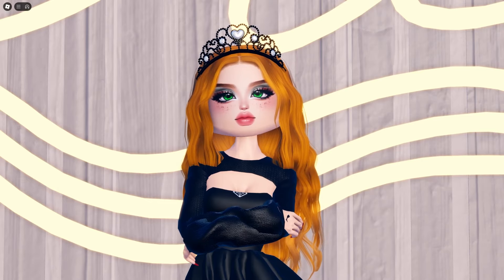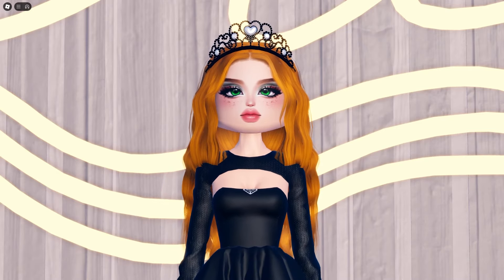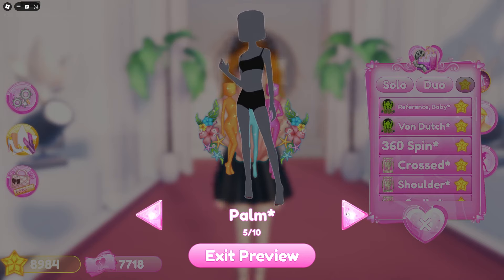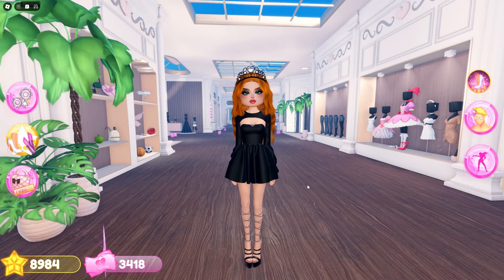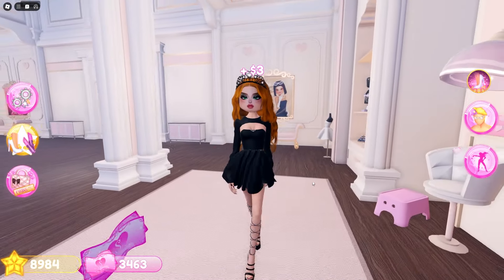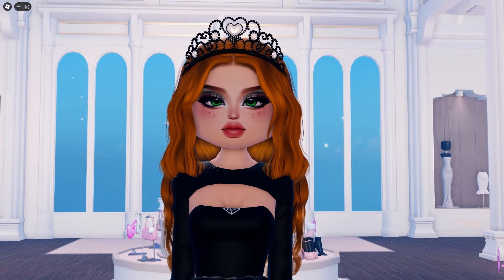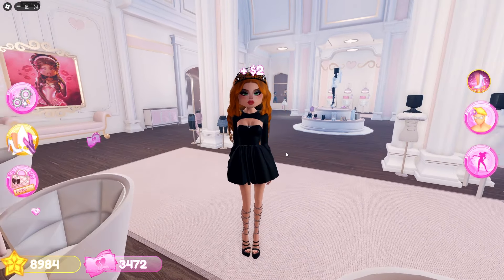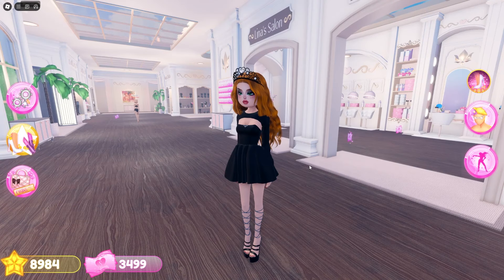You Need To Do This FAST Before The New Update RELEASES TOMORROW! Dress To Impress HALLOWEEN UPDATE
💖⭐ Use STARCODE: BEA ⭐💖

Live every Tue, Thu, Fri & Sat at 3pm Eastern!

~ Remember! ~

Hi, I’m Bea, BeaPlays or notBeaPlays on Roblox! I loved to play Roblox fashion games like Dress To Impress, Royale High and more with my best friend Dollie! 💞